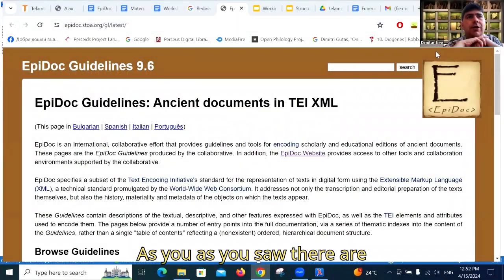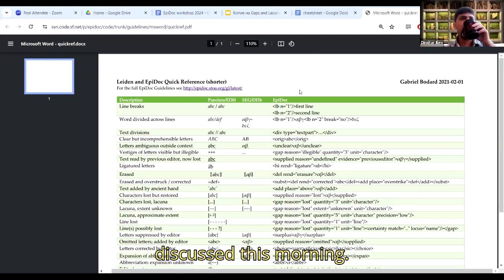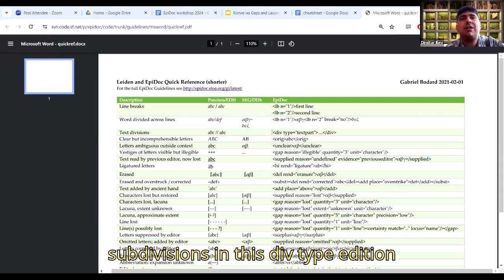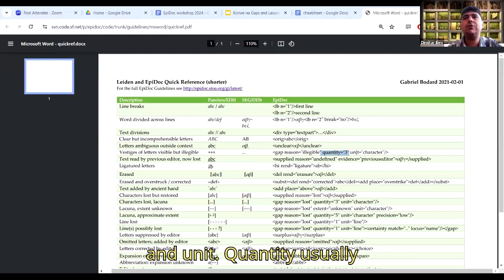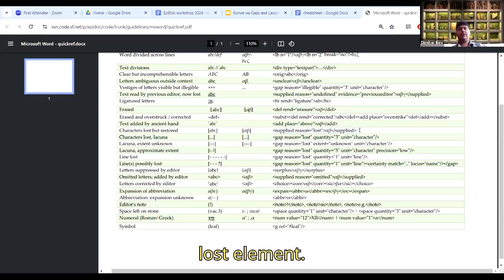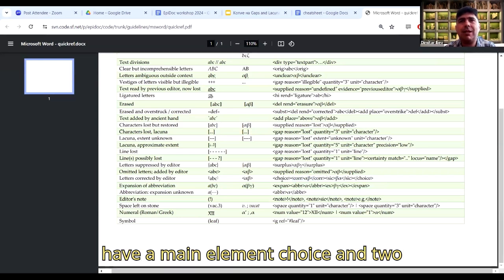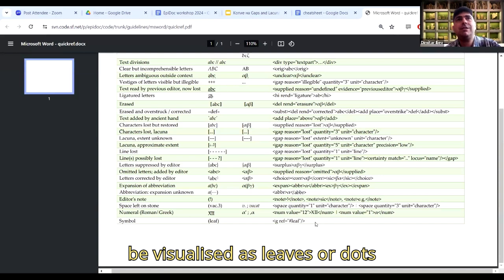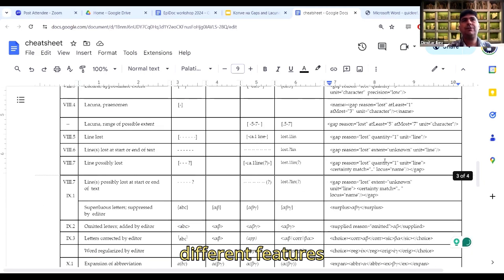Dimitar Iliev - Cheatsheet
Dimitar Iliev talks about EpiDoc Cheatsheet